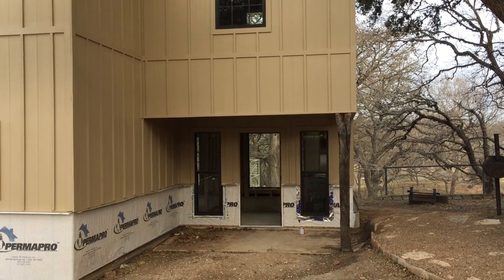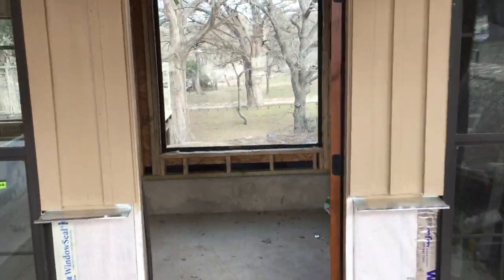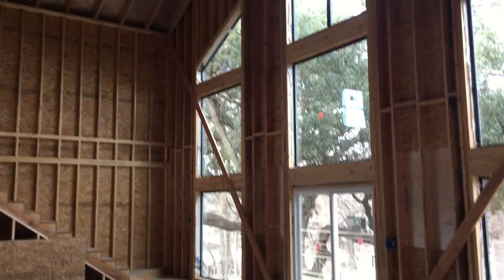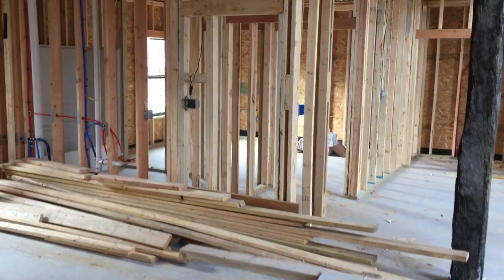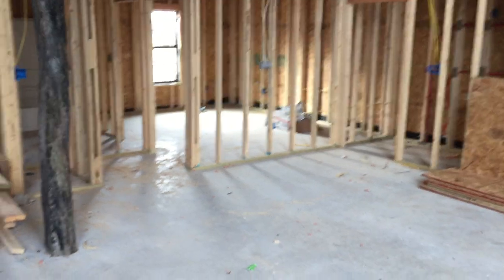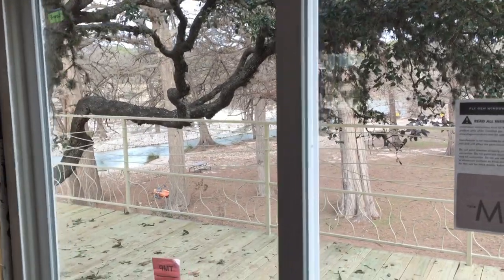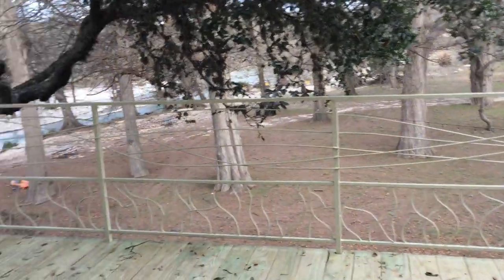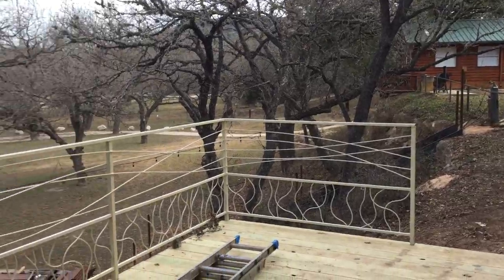Encino Grand Coming Soon Tour | Lodge on the Frio River at River Bluff Cabins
Video Transcript

Good morning from the Frio.

I wanna give everyone a tour of the Encino Grande...It's going to be a magnificent cabin on the Frio River.

Coming in you’ve got great fourier with a magnificent view of the river open up into a ginormous great room.

Thirty foot high solid glass, over here the dining room table where 2 leather sofas will be.

We got a kitchen that you need vision it with a half bath over there in the corner.  Here is a master bedroom and a bath for typically for the ones paying the bill.

Upstairs another master in the bath a bath for that bedroom right there and then the bedroom up there on the end for to hold double bunks so going to sleep 14 - 16 plenty of room let me pan out here and show you the porch real quick.

There's the Frio right there magnificent view the 3 coming out on this 40 foot custom deck - it’s cantilevered over the bluff right here.

Beautiful clear river, if you love you staying in the tree house.

Come over here, sorry I hope you’re not getting sick, but over there is the river.

Magnificent views close to the river.  Come check it out at riverbluffcabins.com .

About River Bluff Cabins On The Frio River

River Bluff Cabins offers the finest family staycation destination in the Texas Hill Country.  Our wonderfully rustic cabins and majestic lodges are nestled along the gorgeous Frio River where you can relax, have an unforgettable time in the river or hit the trails for an amazing hike and see nature at its finest at nearby Garner State Park or Lost Maples State Park.  Our “lil piece of heaven on earth” has stunning mountain views and a bazillion stars overhead at night. Great for families, reunions, weddings, group gatherings and we cater to the lodging needs of our motorcycle friends.  All of the cabins and lodges, 2 BR/BA and much larger, have fully equipped kitchens, free Wi-Fi, Direct TV, pet-friendly and we even supply the linens.  It’s not unusual to see European axis deer or our native whitetail deer and turkey roaming through the screensaver-like beauty of the Texas Hill Country.  If you need any supplies, shop with us first for your essentials and you can always find the rest in nearby Leakey, Texas.  So whether you’re planning a summer river vacation or a quiet winter retreat, remember River Bluff Cabins – the finest cabins and lodges on the Frio River.